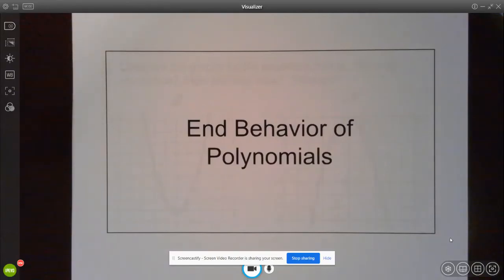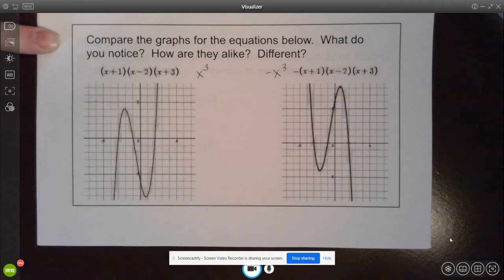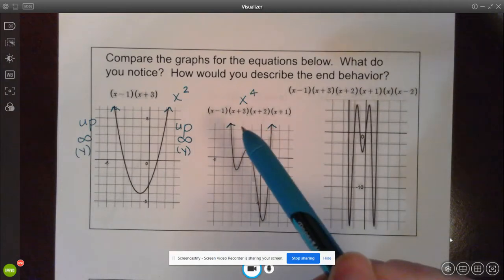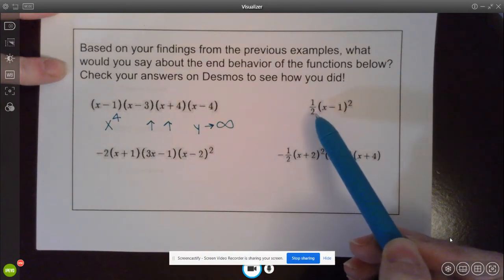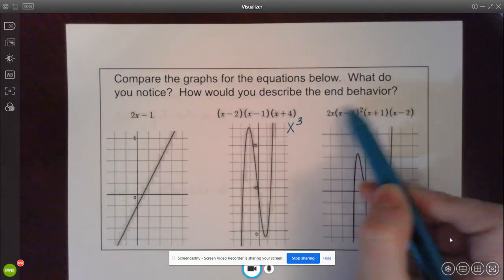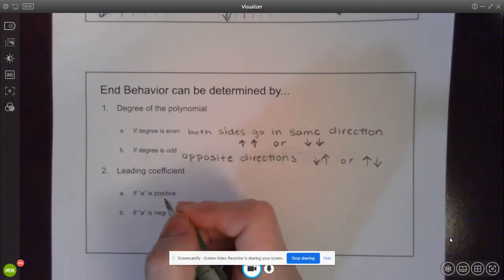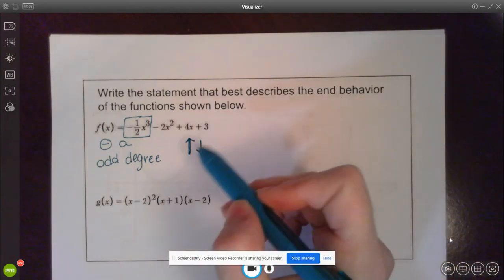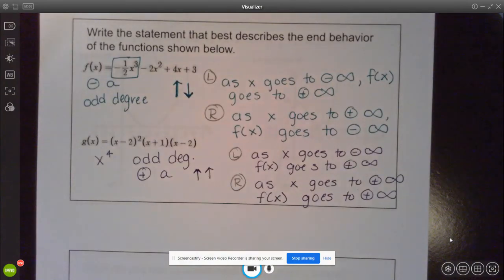End Behavior of Polynomials